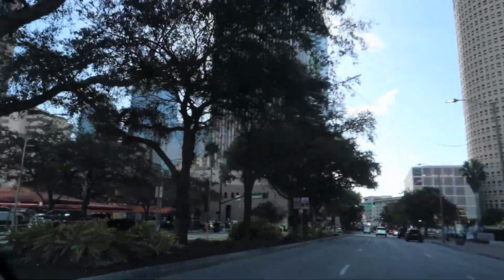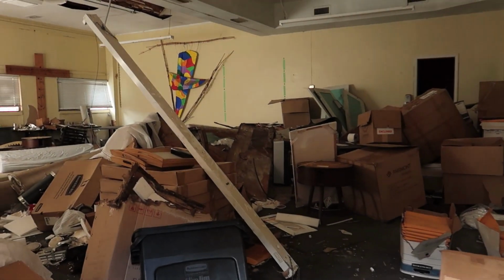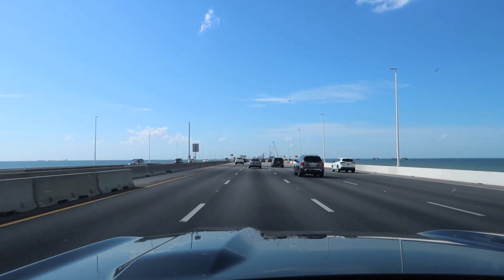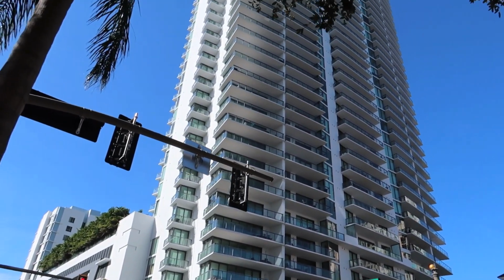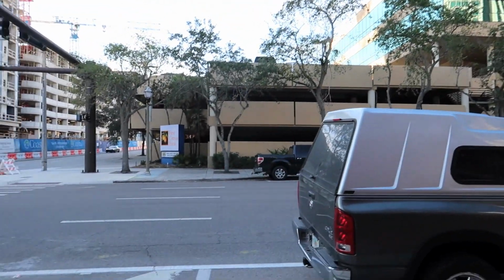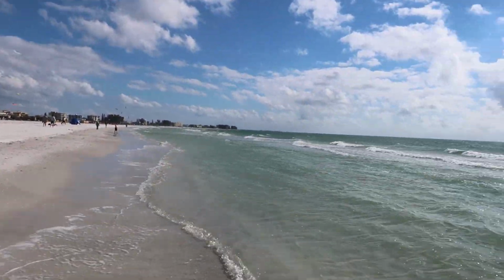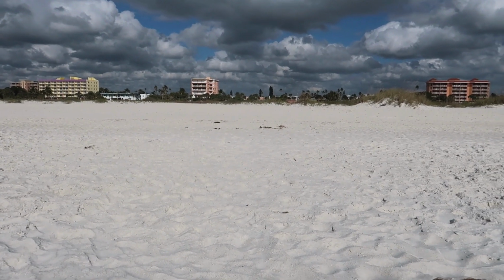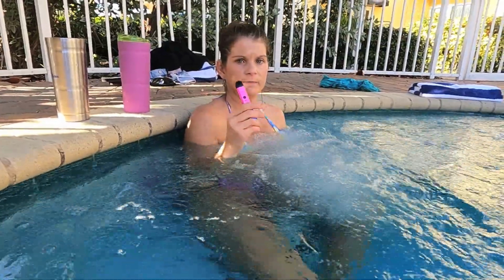Tampa/St Pete - The USA's Best Beaches! (According To Trip Advisor)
We visit beautiful Tampa/St Petersburg, Florida. Travel website TripAdvisor released its annual “World’s Best Beaches for 2021” list, and St. Pete Beach took the top spot in the U.S. — fifth globally. Nearby Madeira Beach was ranked ninth, Treasure Island Beach was 16th and Clearwater Beach came in at 18th. All these beaches are located in the Tampa St Pete metro.

We stayed at the Treasure Bay Resort & Marina
3.6 out of 5